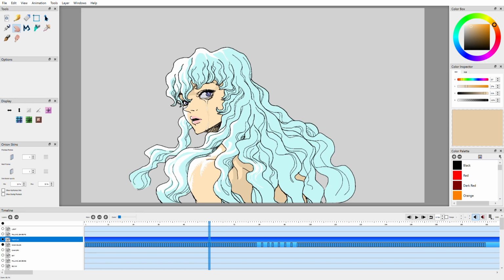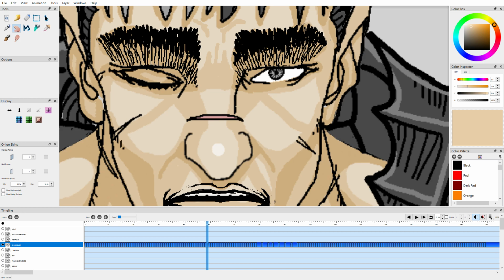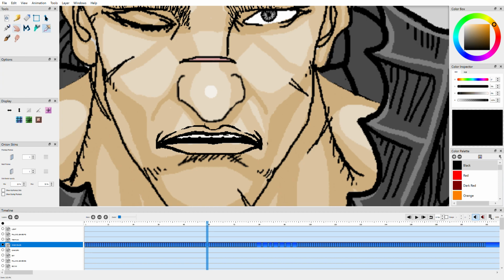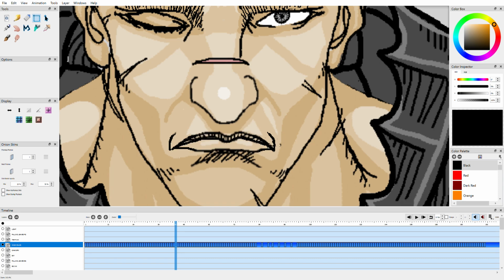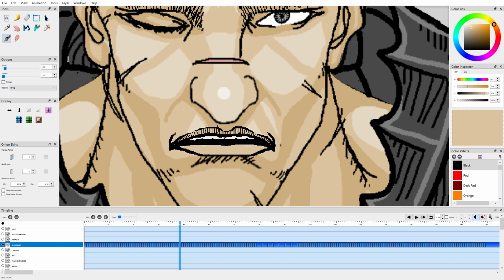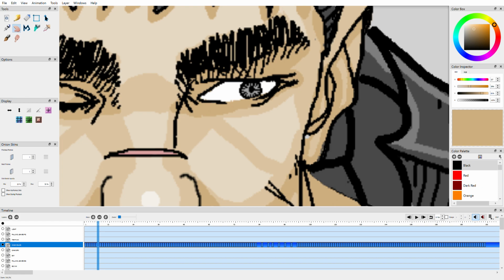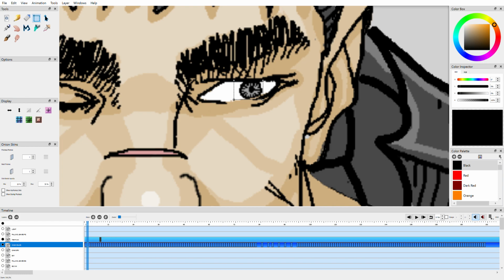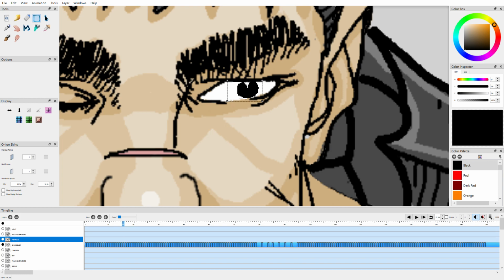I'll finish Berserk pt7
You can say what you want but I think what that studio did to Berserk after Miura died is disrespectful. No other fans attempted to properly continue the story. I'm tired of waiting so i'll do it myself. Dr. Kentaro Miura gave us more than 30 yrs of his life to create Berserk. We owe him proper closure...NOT Guts crying. God bless.